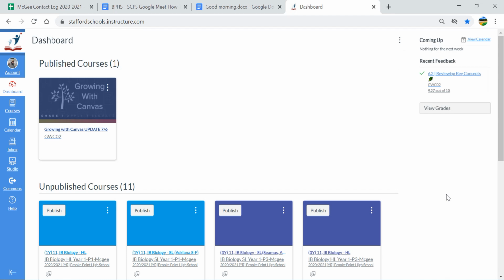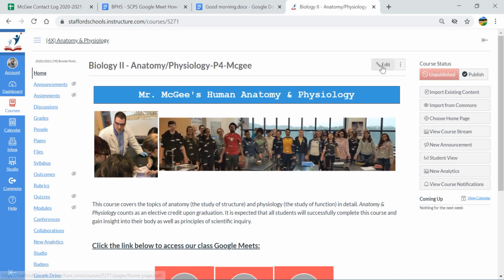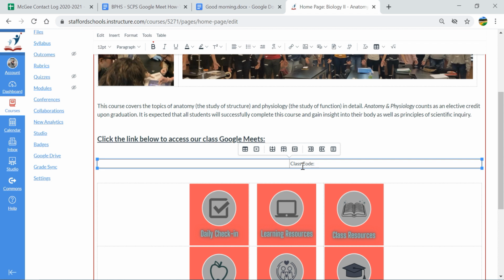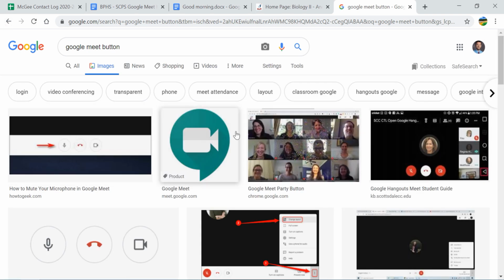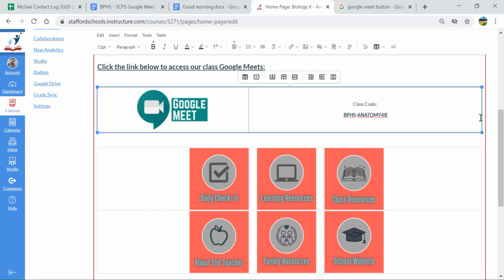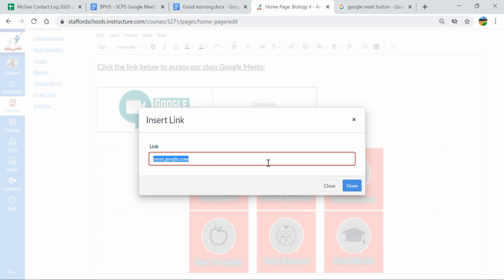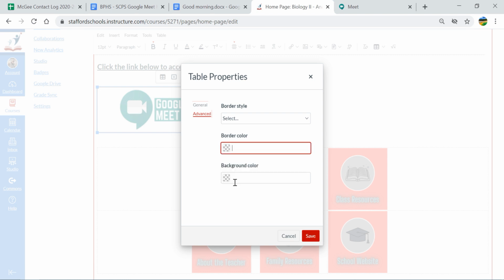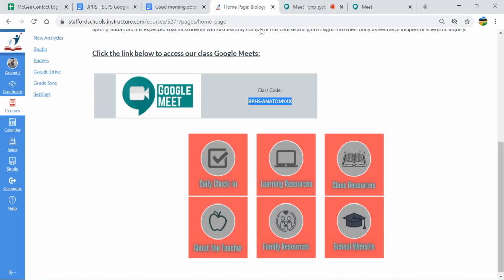How to Setup a Button Link to Google Meet